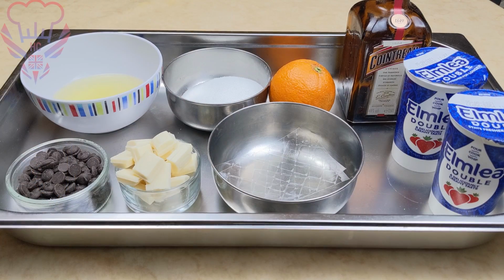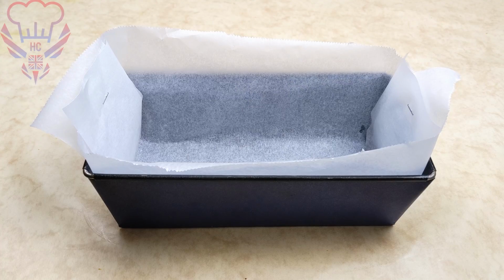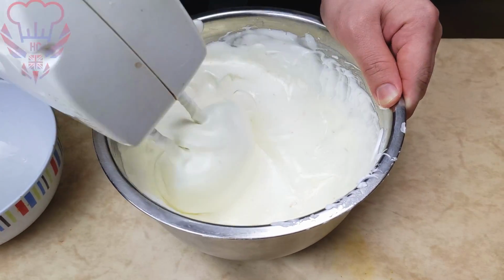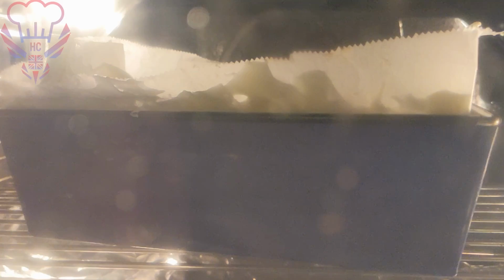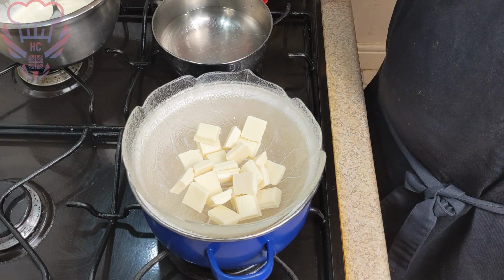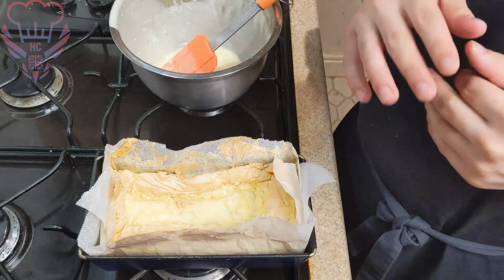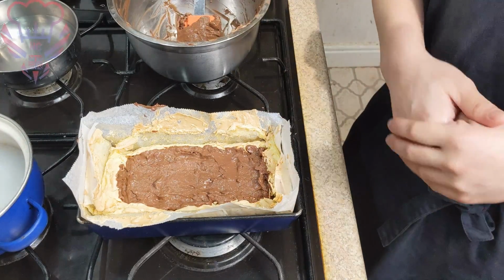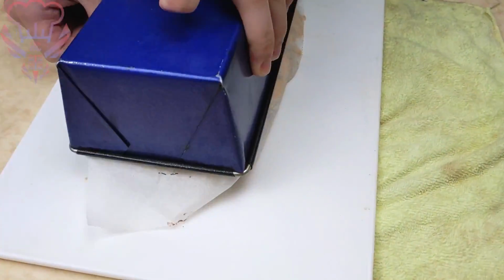Easy to make Chocolate Terrine | Easter Special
Welcome back to the Happy Chef Kitchen! In today’s video, I will be showing you how to make my Easter Special 2 Chocolate Terrine.  So if you enjoy this video please give it a like, share and subscribe to the Happy Chef YouTube channel and don’t forget to hit the bell icon so you never miss a video.

Stay Happy! Enjoy Cooking!

Ingredients
100g Dark chocolate
100g White / Milk chocolate
2 Gelatine leaves
4 Egg whites
175ml Double cream
175ml Double cream
120g Caster sugar
Half orange zest
Orange segments
1 tsp orange liquor